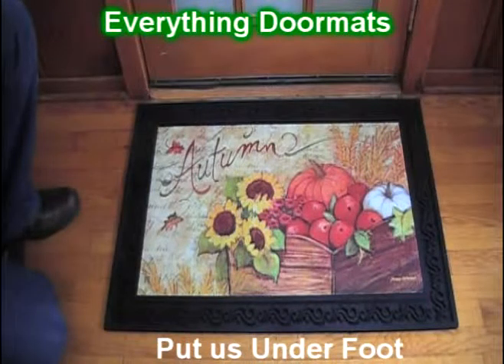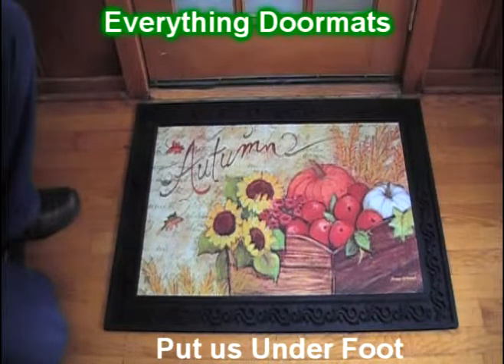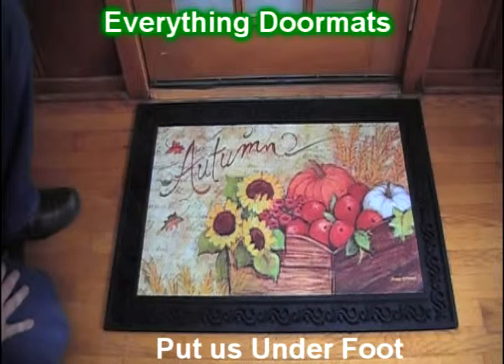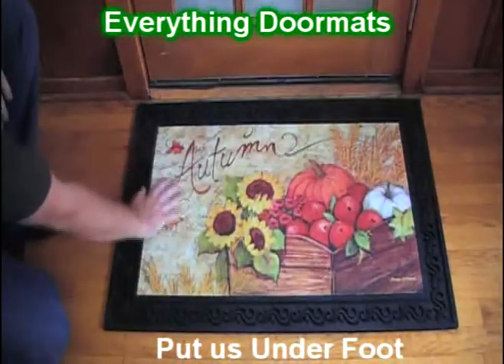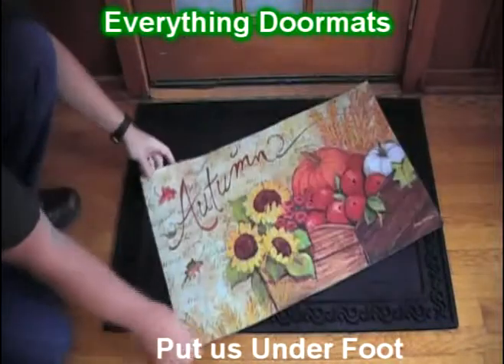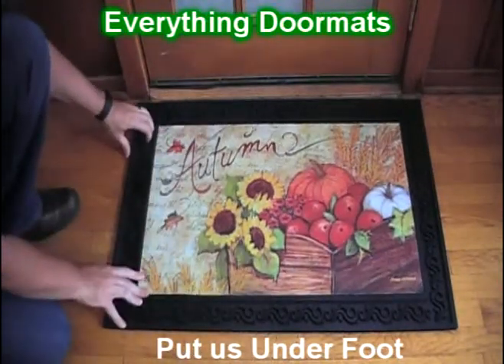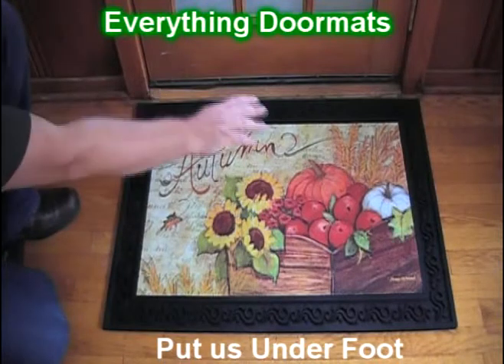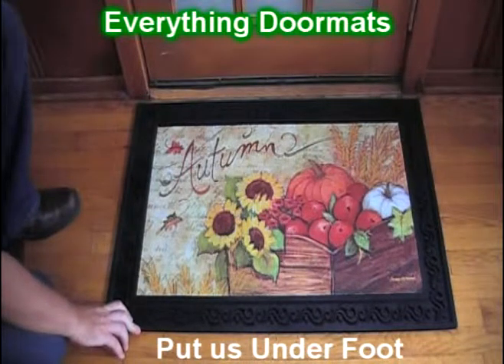Autumn Cart MatMates Insert Doormat - 18 x 30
To help their customers even more William & Nicole have put together a series of short videos showing off the different features of their mats. This video shows a 2015 fall doormat - Autumn Cart MatMates insert doormat which you can get